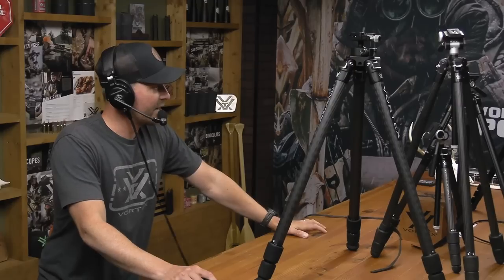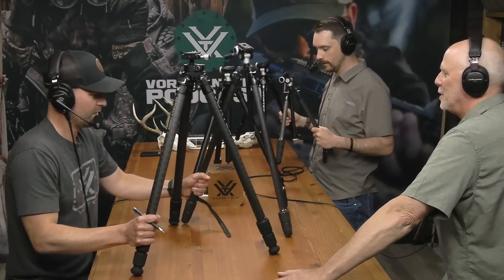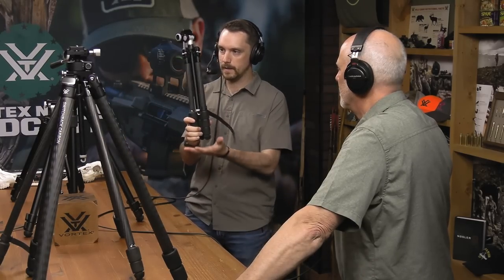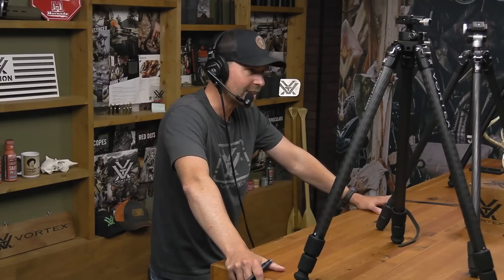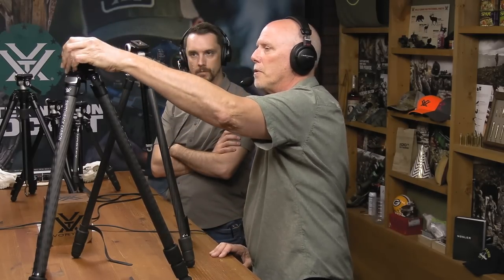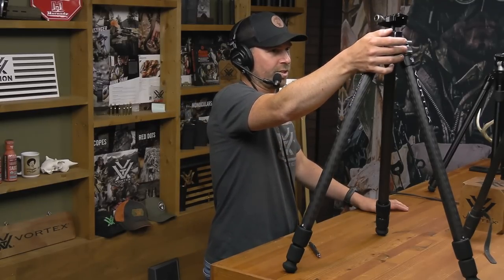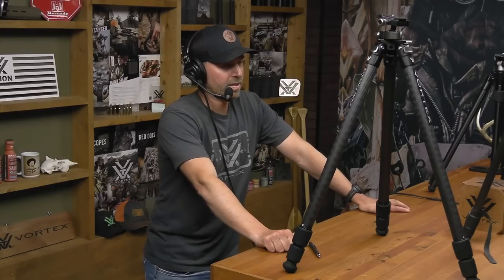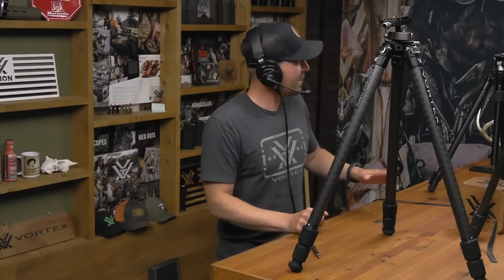10MinuteTalk - How to Choose a Tripod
“Team Tripod” is back. Mark Boardman, Ryan Muckenhirn, and Paul Neess talk tripods and what a person may want to consider when making their selection. They cover lever locks, twist locks, heads, height, shooting, personal preferences, and at-release of this podcast a new model, to give you a leg up when it’s time to get your first or next tripod.